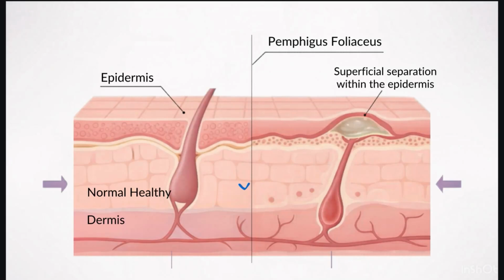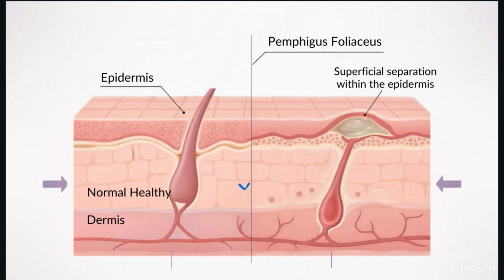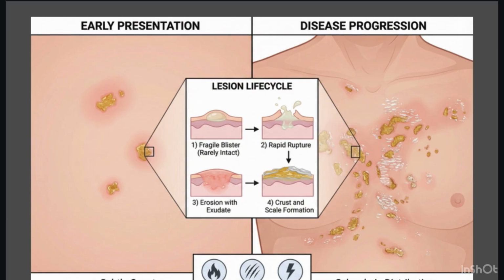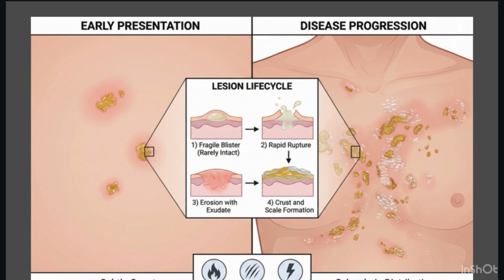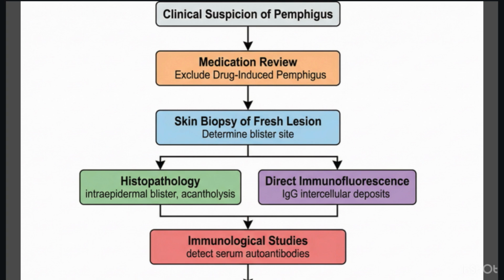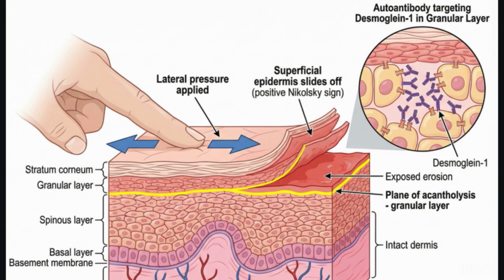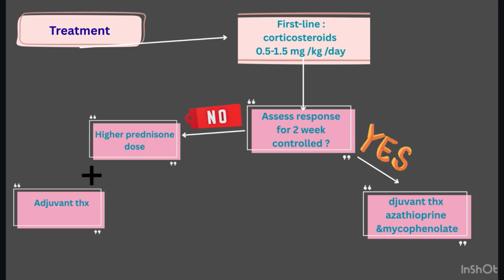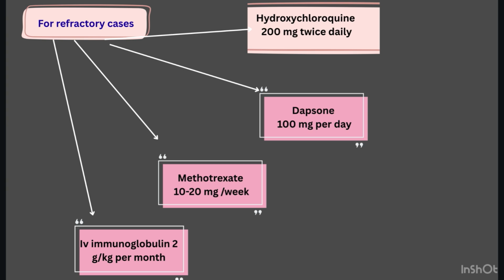Pemphigus foliaceus disease